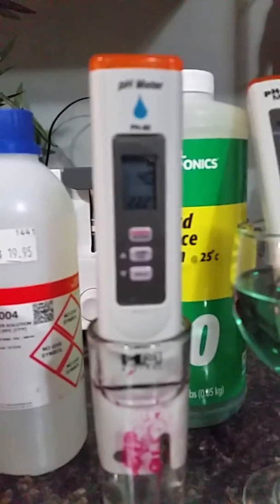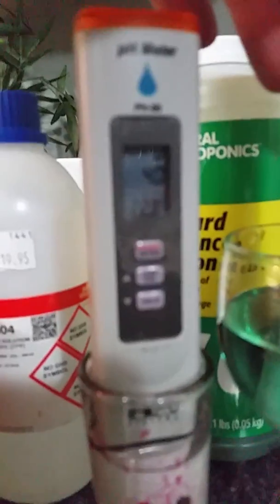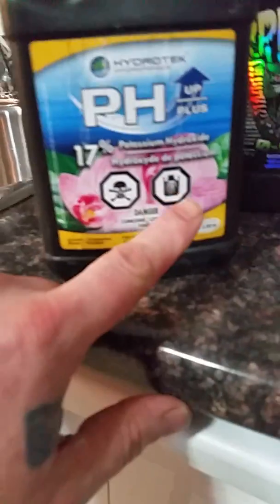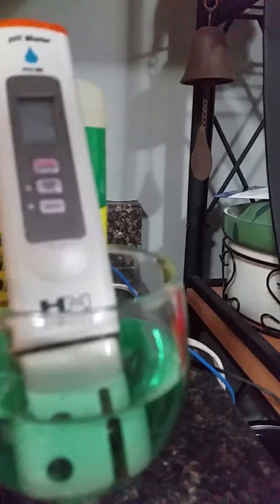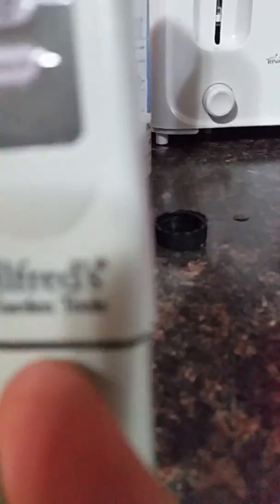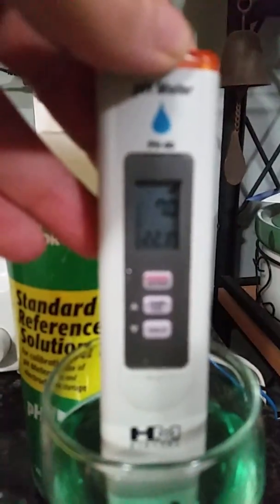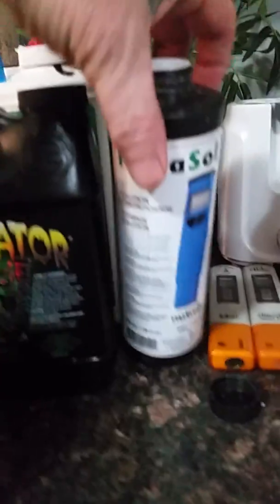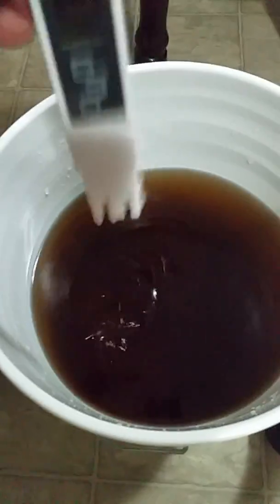Episode 5 .. Calibrating pH pens and storage tips.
Always calibrate solution  at same temp as water . NEVER STICK A PH PEN IN HOT OR FREEZING WATER. PH loves 19 to 21 deres to stay stable longer . Best readings I get a are at 20c or 68f..